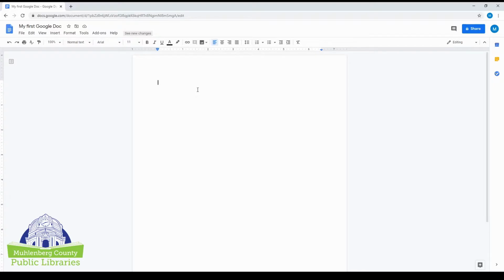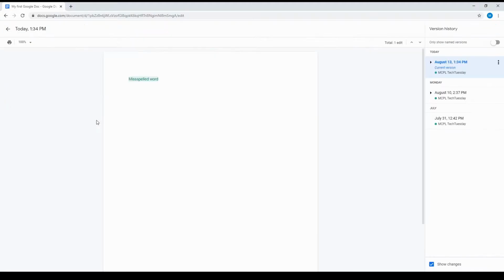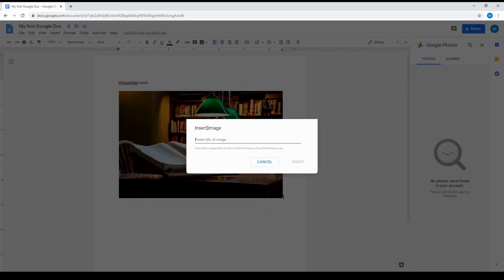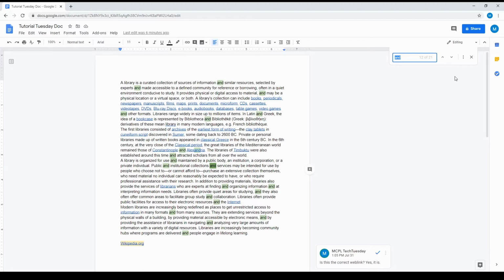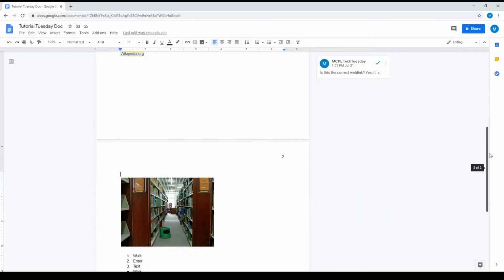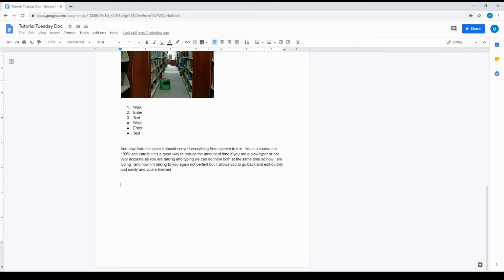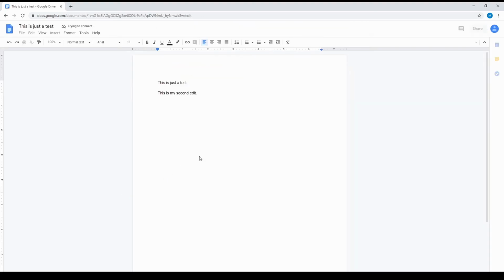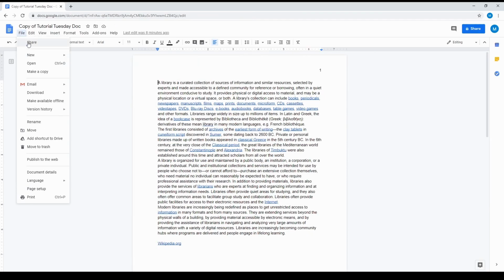Tutorial Tuesday (08/18/2020) - Google Docs, part 2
Thank you for joining us for another Tutorial Tuesday! Today, Marshall is continuing his overview of the free Google Docs service.